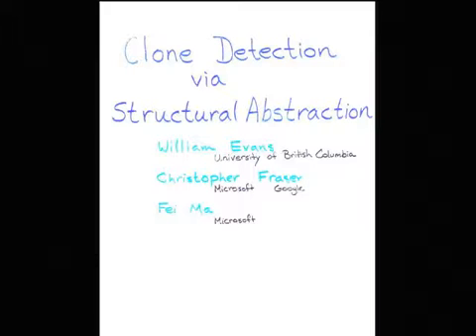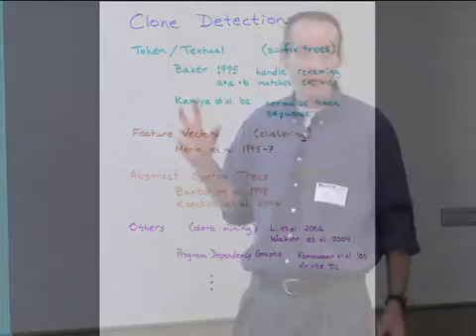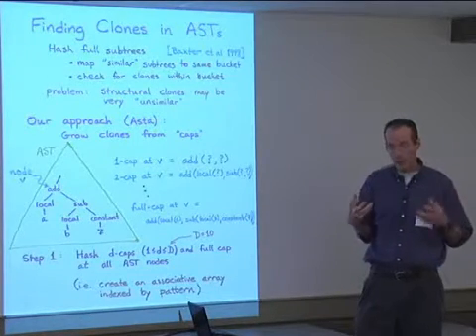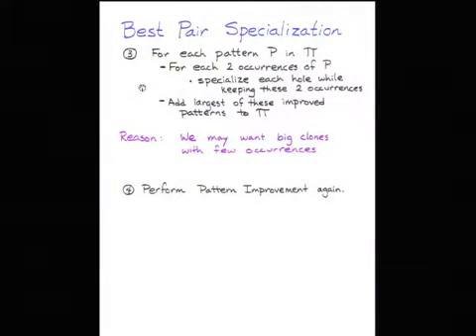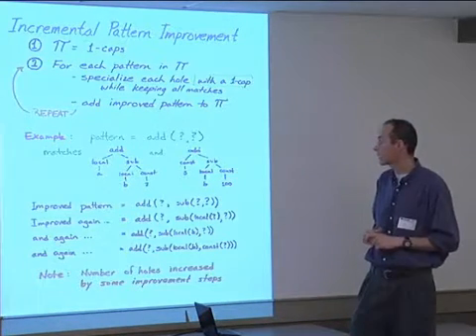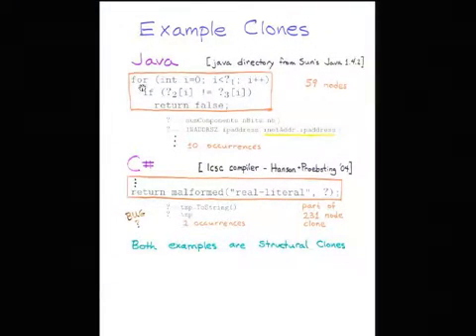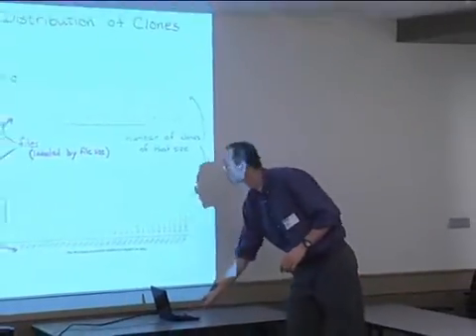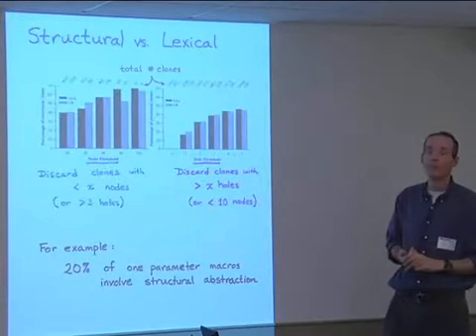Clone Detection via Structural Abstraction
Software clones are repeated fragments of code.  They arise, for example, when one uses a copy-paste programming style and they create problems for software maintenance, clarity, and ownership.  Finding and removing or updating clones can help solve these problems.  Rewriting them as a single procedure, called procedural abstraction, can help reduce the size of a program.  I will talk about a tool, called Asta, that finds clones that are not identical but, nonetheless, can be abstracted as procedures.  The procedure for a set of clones may take different parameters in order to represent all of the clones in the set.  These parameters may be structural rather than simply lexical.  Asta finds these types of clones by looking for repeated subtrees in the abstract syntax tree of the program.    Joint work with Christopher W. Fraser and Fei Ma